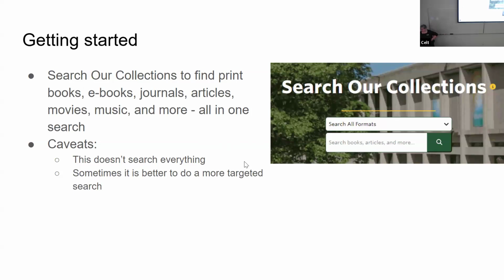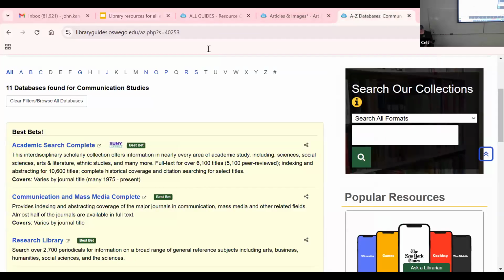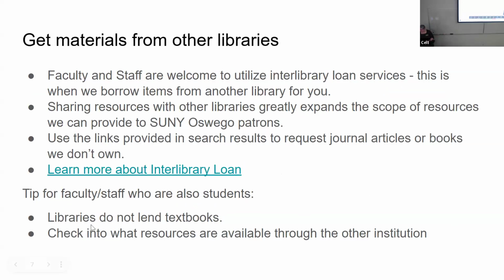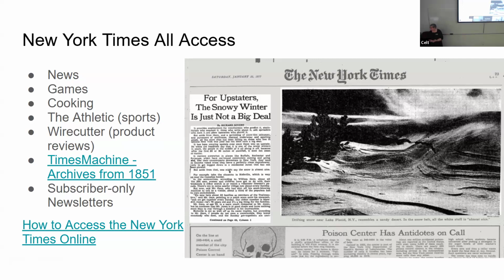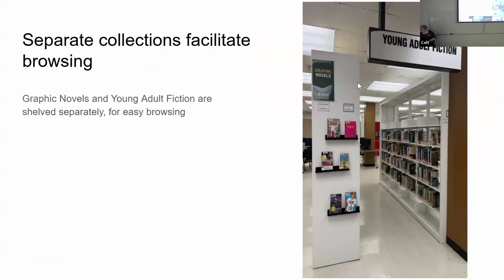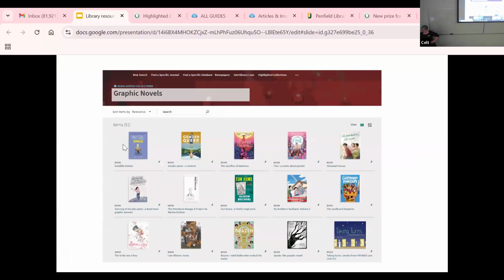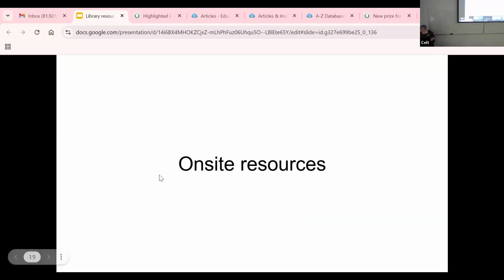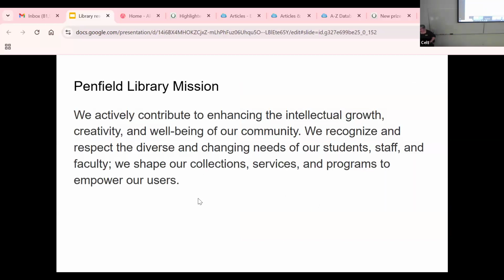Session 69: Library resources for all employees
Presenter: Sarah Weisman

"I'm ... a professional staff member / a parent / working on another degree / looking for a fun book to read, ... Does the Library have any resources for me?" Yes, we certainly do! Attend this session to learn about how the Library can support you in both your professional and personal lives.